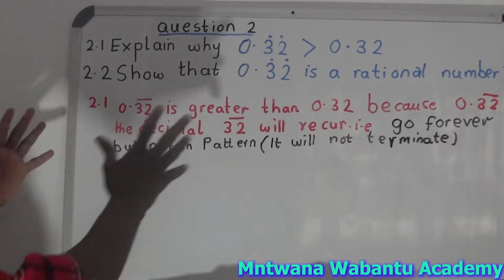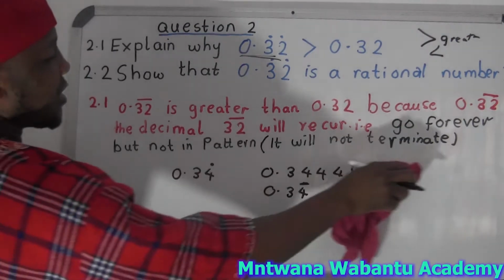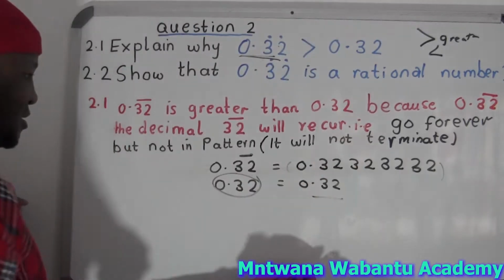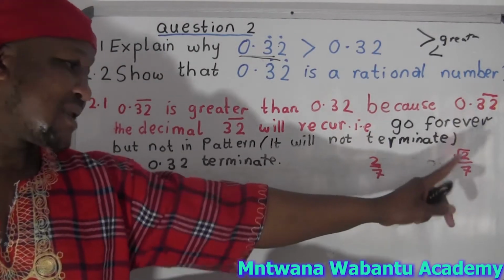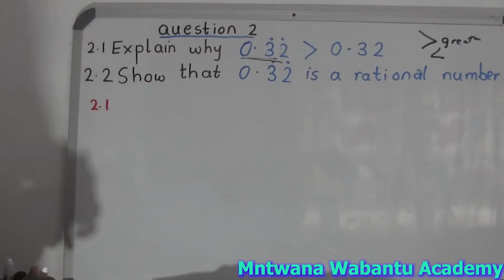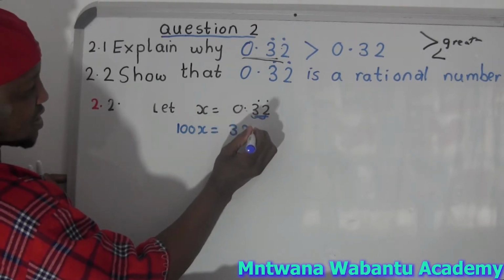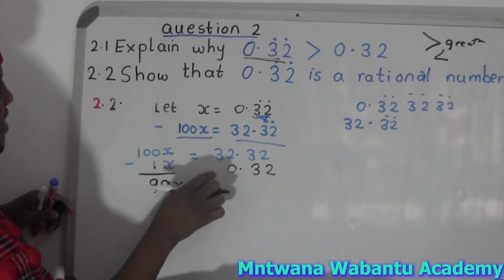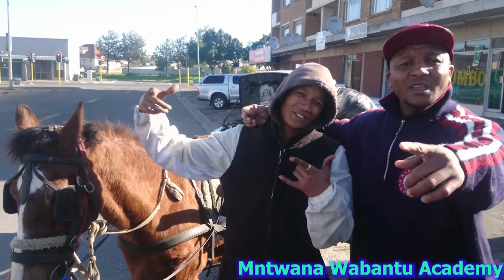MAT1501 Question 2